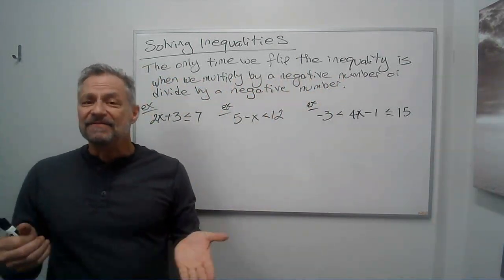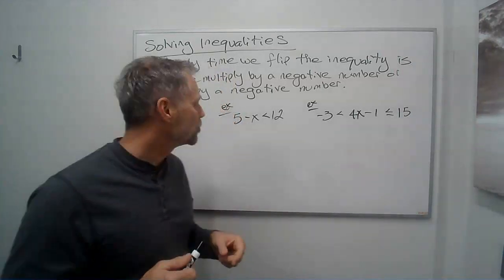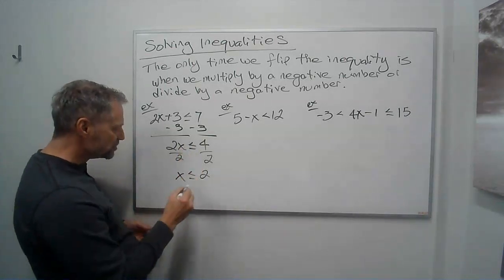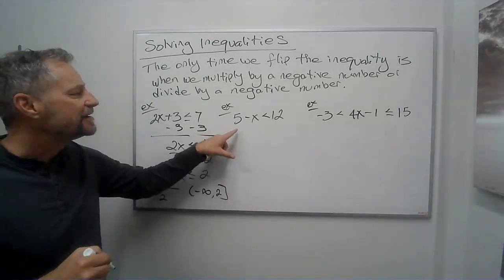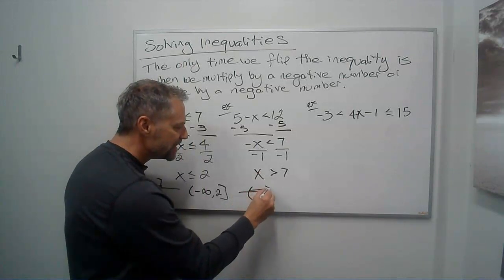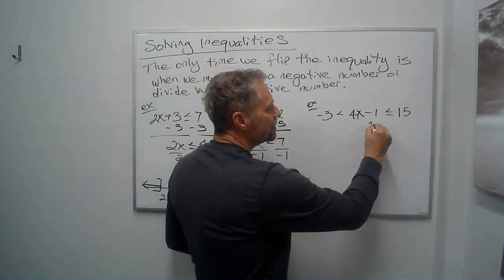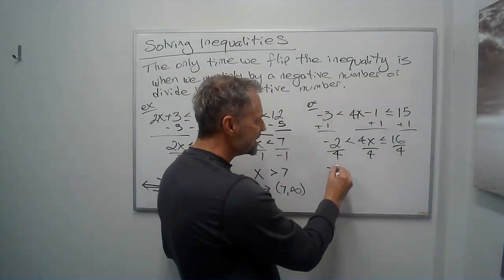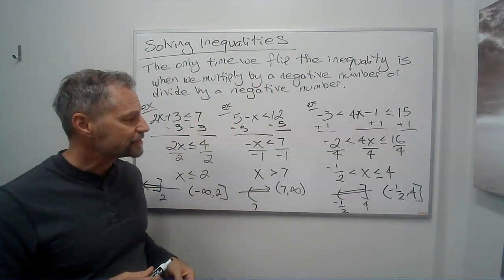Solving Linear Inequalities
Solving linear inequalities and be quick and easy if you just remember a couple of simple rules:

1. Solve the inequality just like a linear equation.
2. Remember to flip the direction of the inequality if you multiply both sides of the inequality by a negative number, or divide both sides by a negative number.

This short video you'll see how to solve linear inequalities quickly and correctly by use of explanation and a few examples.